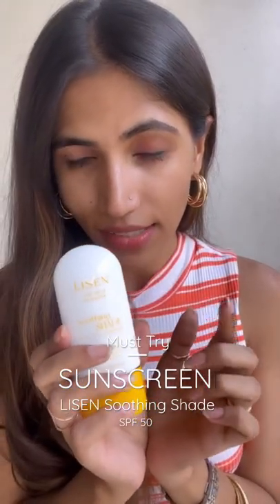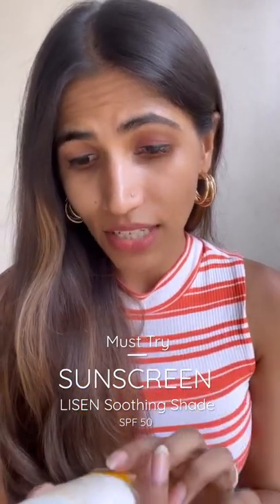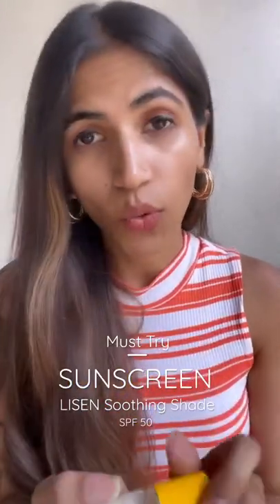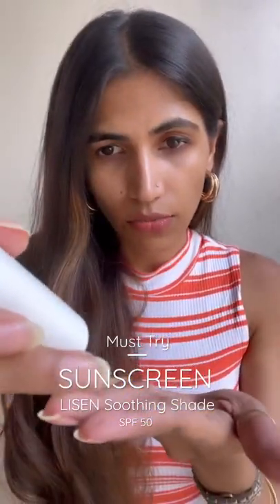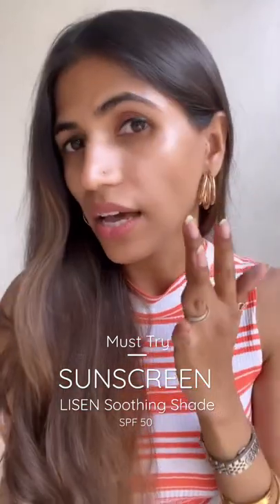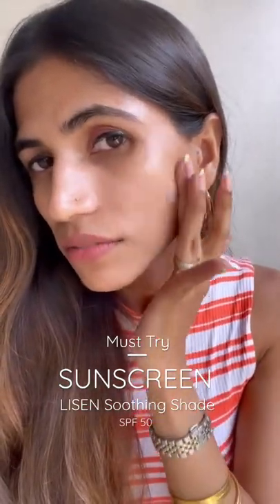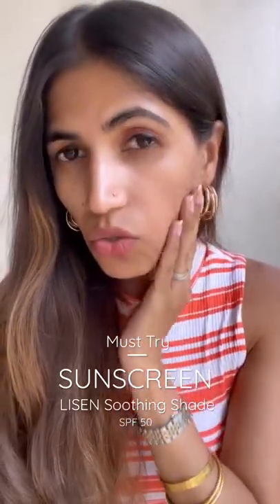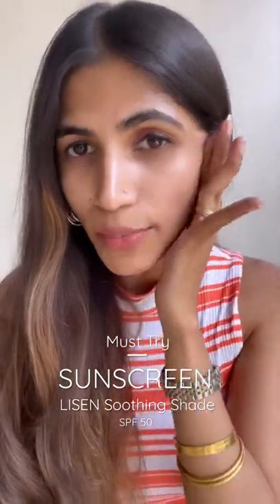Sunscreen for Indian Skintones / LISEN Soothing Shade SPF 50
This is a lightweight sunscreen from LISEN that leaves no white cast unlike so many others in the market. It’s also cruelty free!